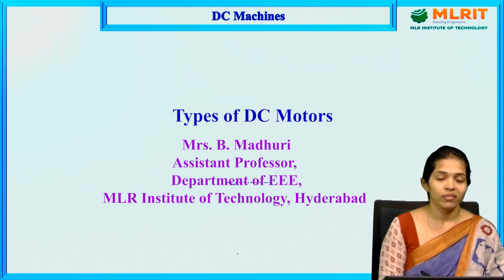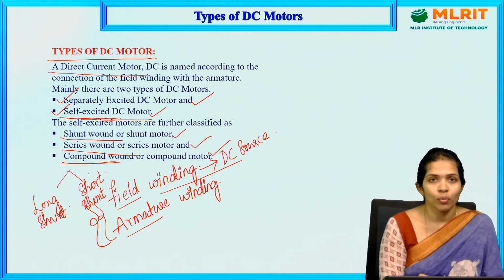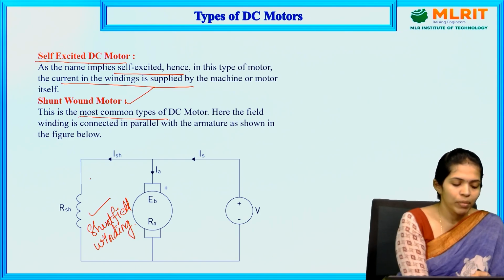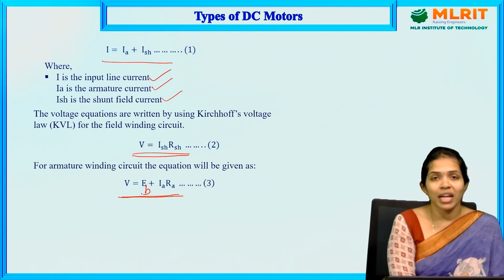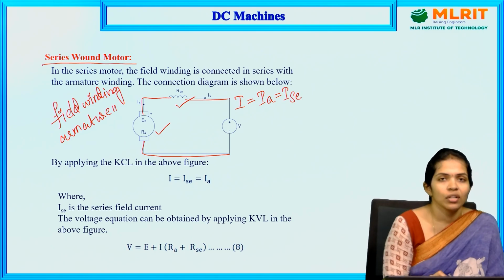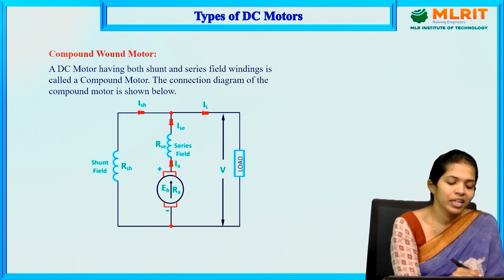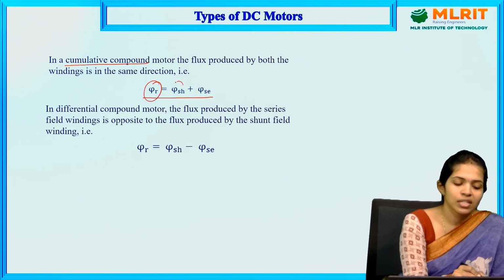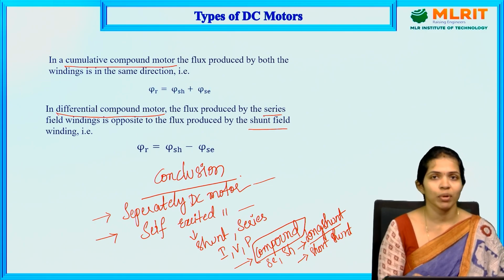LEC08| DC Machines | Types of DC Motors By Mrs. B. Madhuri